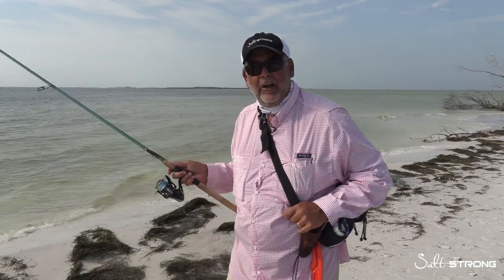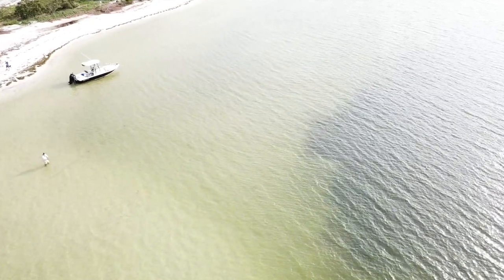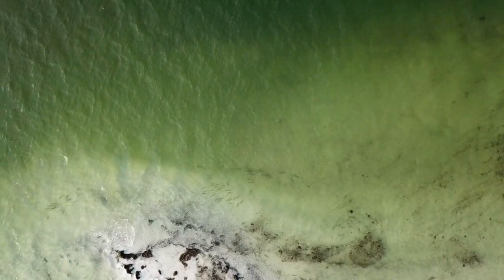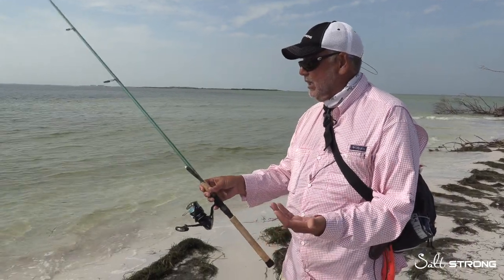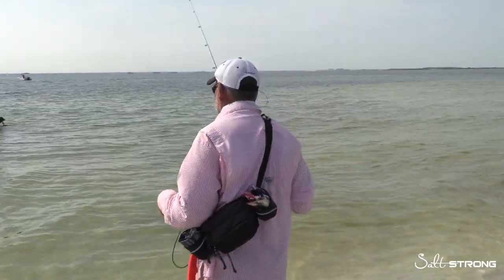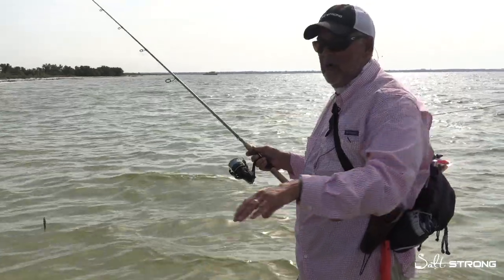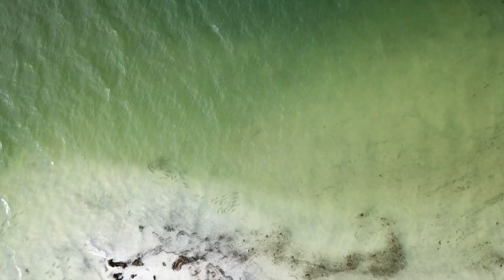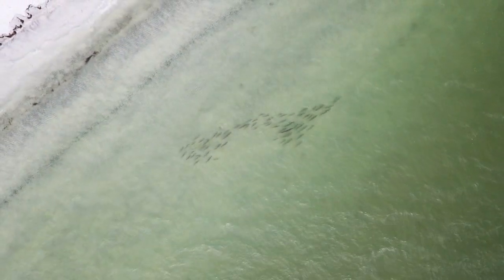SNOOK FISHING: How To Catch Snook From The Beach (Wade Fishing)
It’s summertime and you know what that means…

Snook are out on the beaches!

In the summer, snook move out to the beaches and passes to spawn.

This can be one of the best times to catch snook, especially without a boat.

But there are some key things to keep in mind while targeting snook from the beach if you want to have a successful day of catching.

If you want to know the top 3 snook fishing tips for the summer, then watch this video with Wader Dave, the master of wade fishing, for tips on how to catch snook from the beach.

Have any questions about catching snook on the beach?

And if you want to see the full report on where we were fishing and why, join our Insider Club: